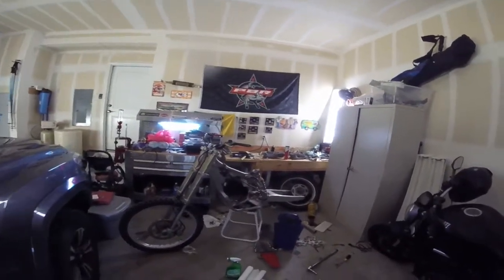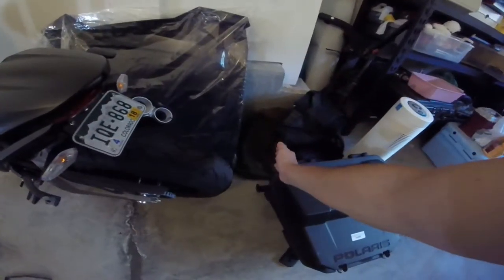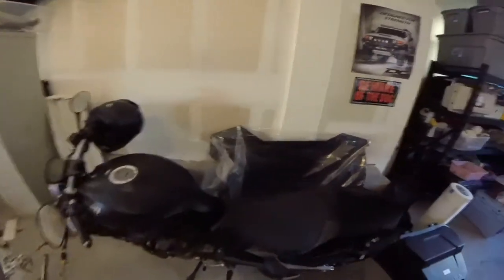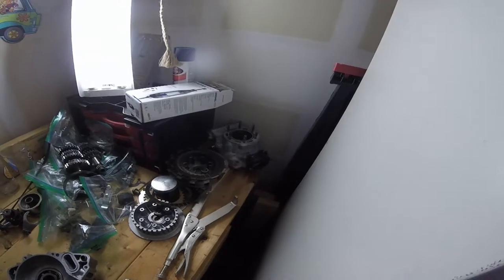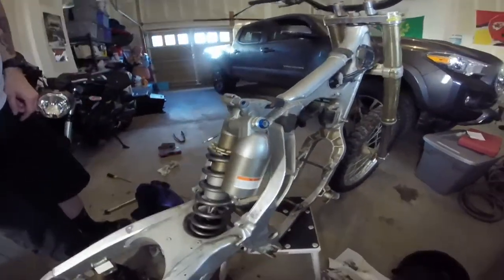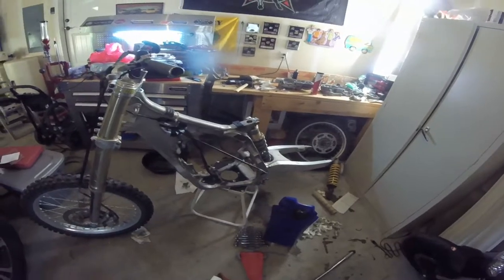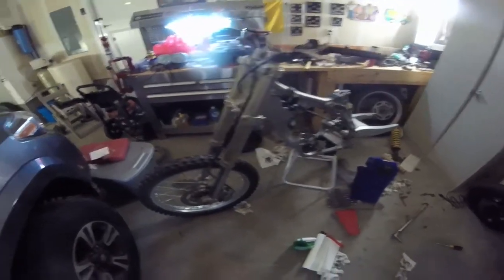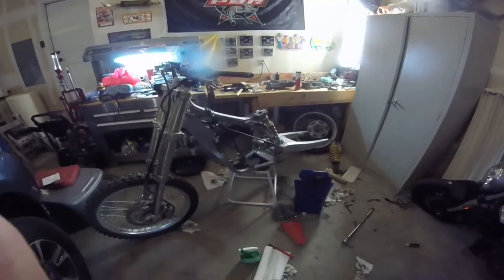New Bike Ducati Monster 821/YZ250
Quick vid of the new bikes and what's to come this summer.